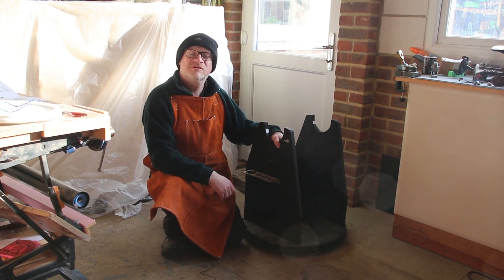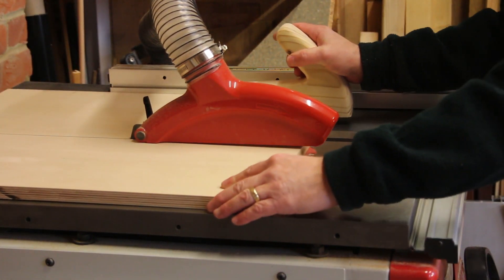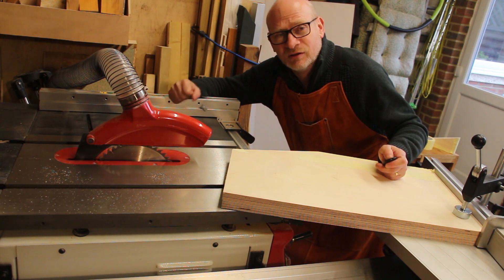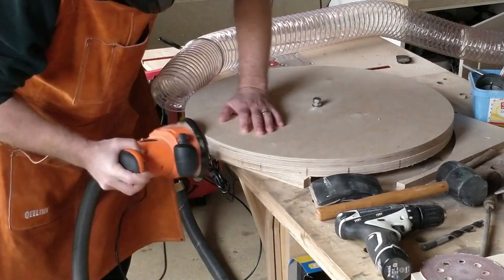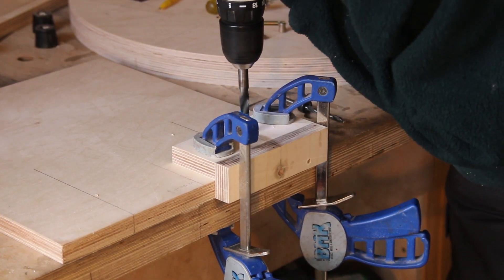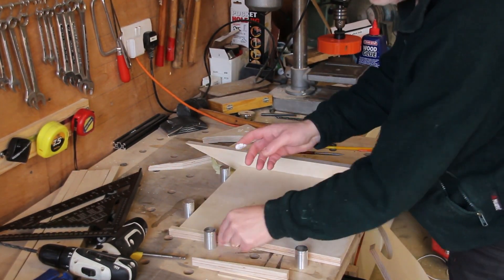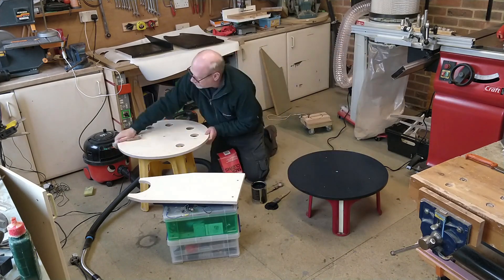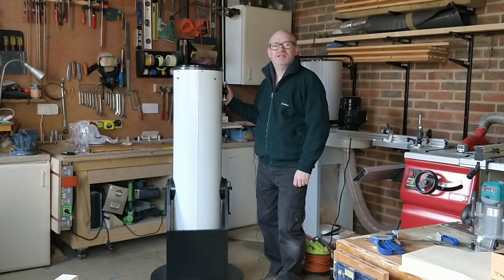76. 'Flat Pack' Dobsonian Telescope Mount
In this video I build a Dobsonian Telescope Mount that folds flat for transport. I'm really pleased how it turned out!